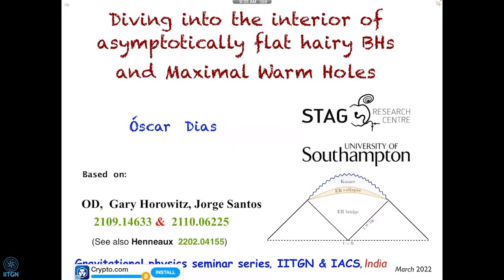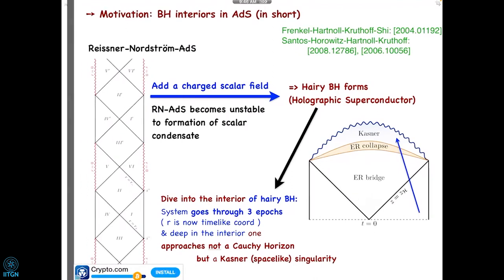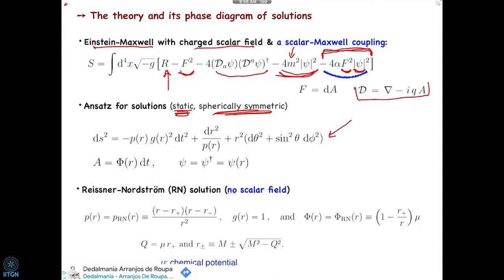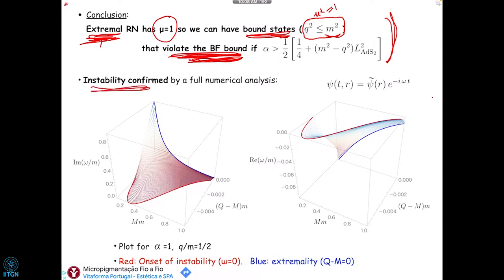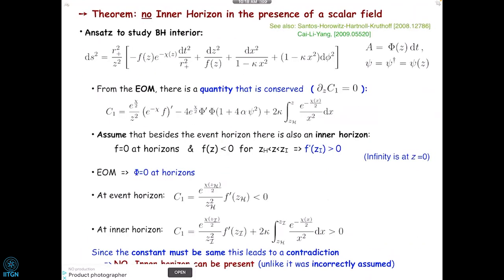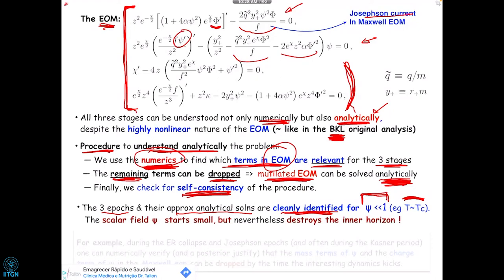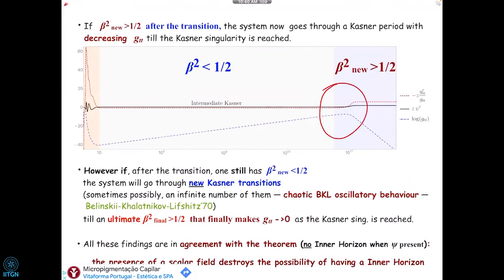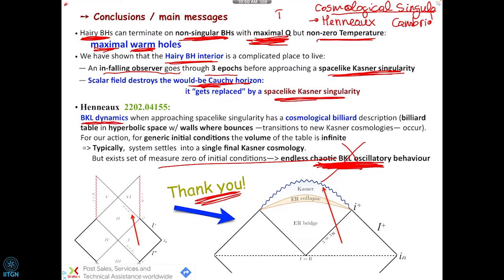Diving into interior of asymptotically flat hairy black holes and maximal warm holes | Oscar Dias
Diving into the interior of asymptotically flat hairy black holes and maximal warm holes

Oscar Campos Dias, University of Southampton

We discuss a family of four-dimensional, asymptotically flat, charged black holes that develop scalar hair as one increases their charge at fixed mass. Surprisingly, the maximum charge for given mass is a nonsingular hairy black hole with nonzero Hawking temperature. The implications for Hawking evaporation are discussed.

When we dive inside the event horizon, these black holes resemble the interior of a holographic superconductor. There are analogs of the Josephson oscillations of the scalar field, and the final Kasner spacelike singularity replaces the would-be Cauchy horizon and depends very sensitively on the black hole parameters near the onset of the instability.